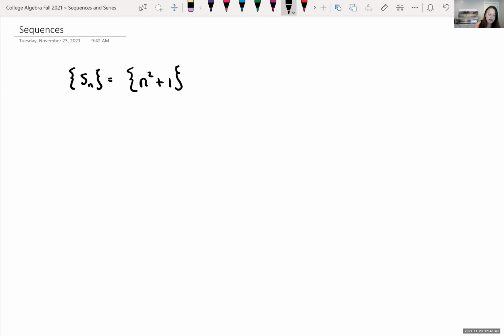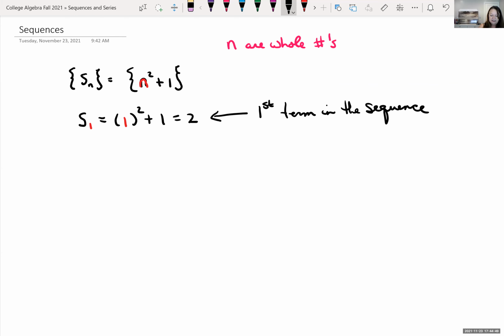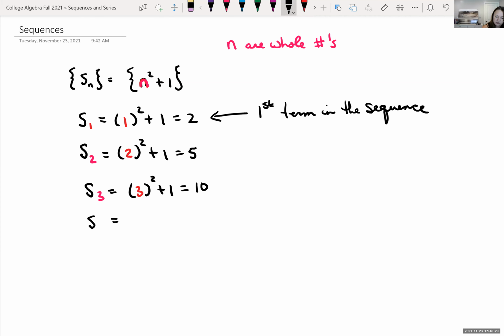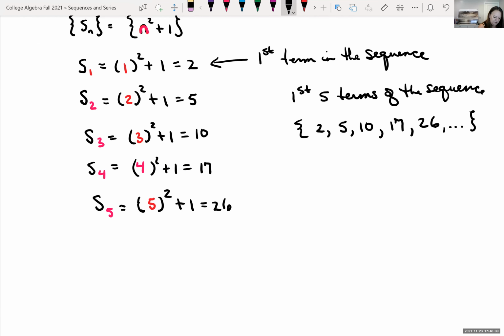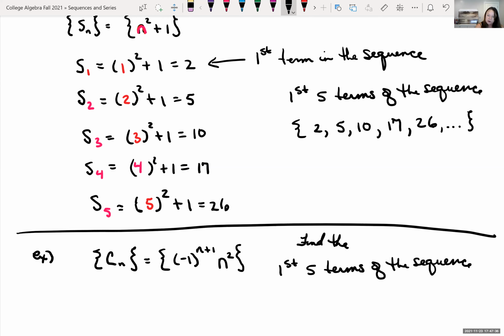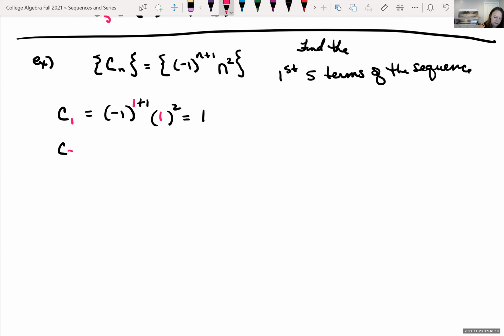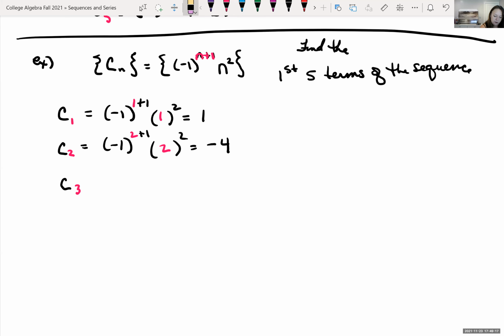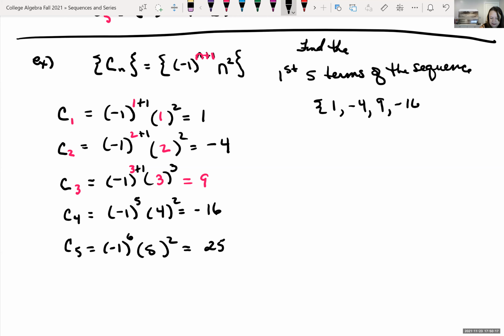Introduction to Sequences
In this video we start to look at what a sequence is and how to find elements of a sequence.